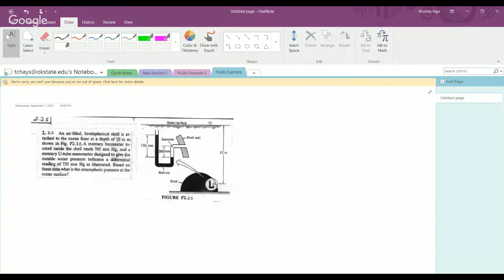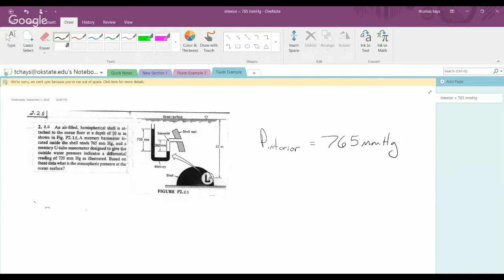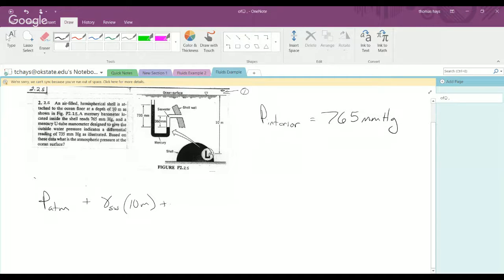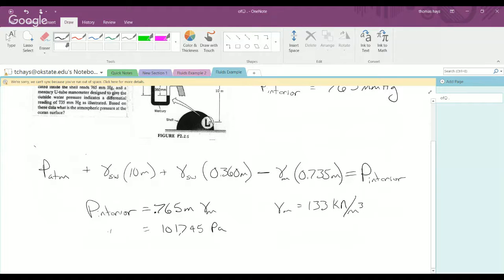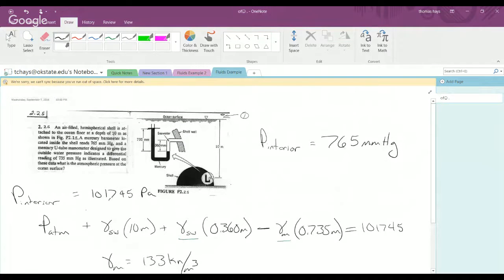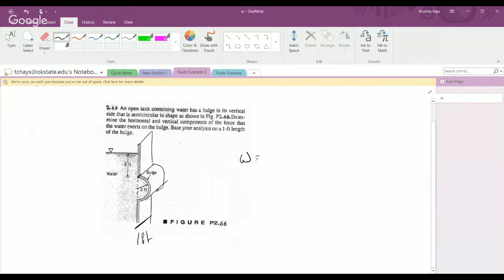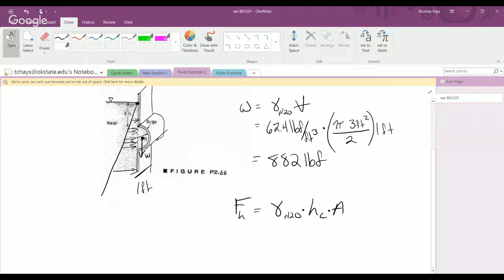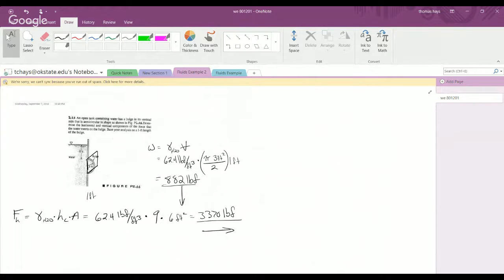Fluids Example Problems.